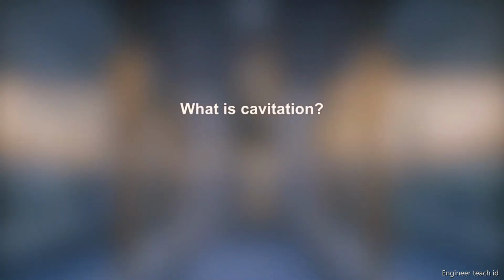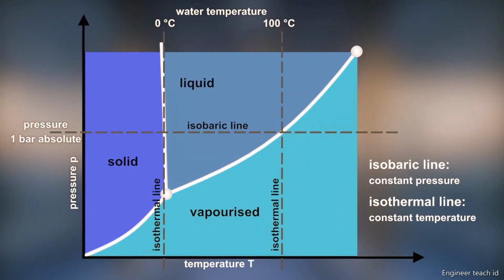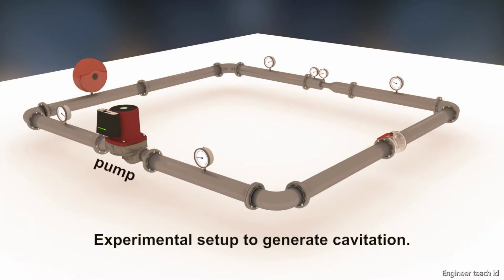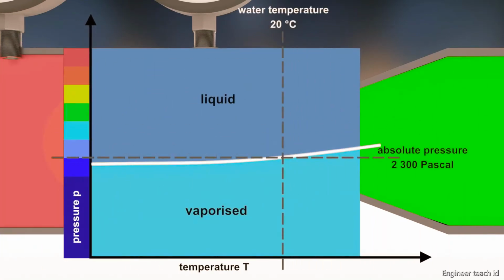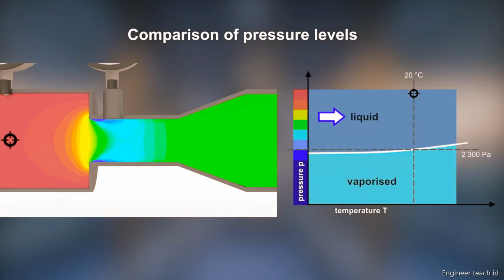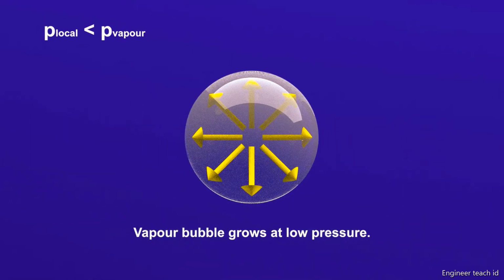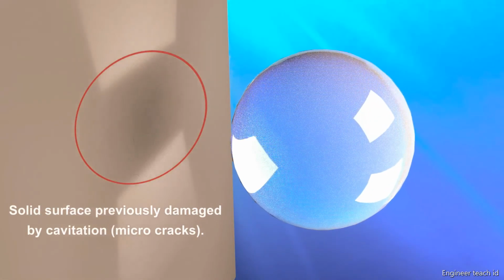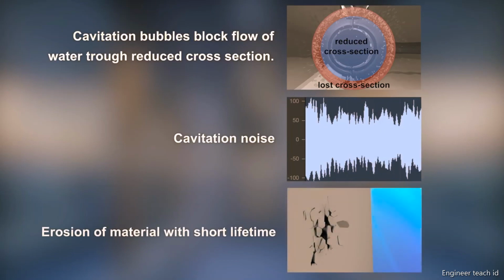How cavitation occur detail explanation